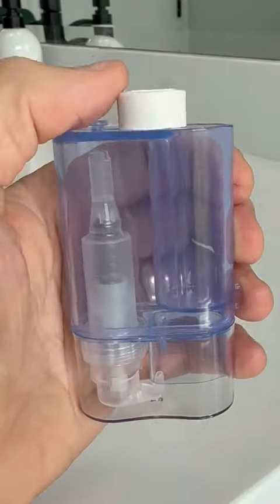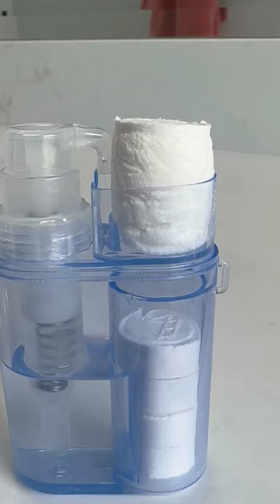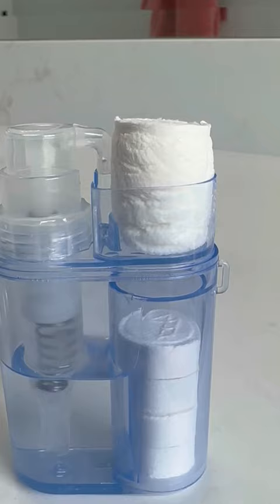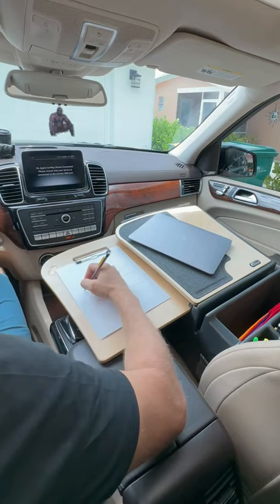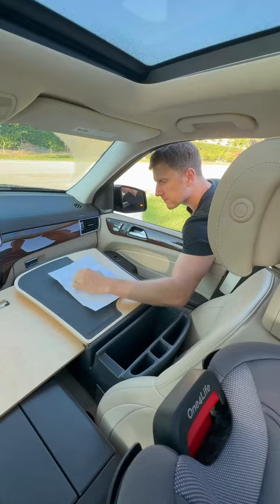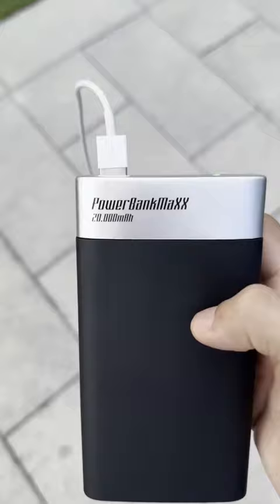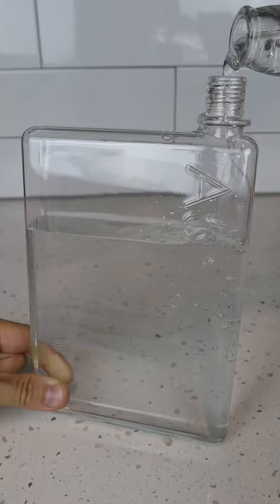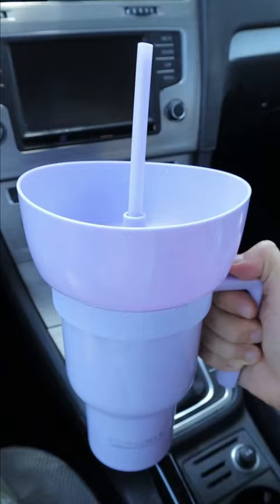Last One Is 1000% a must-have 😭